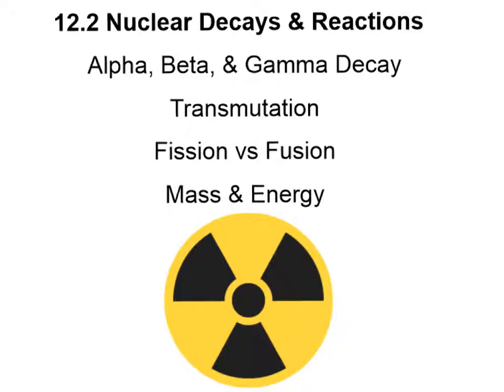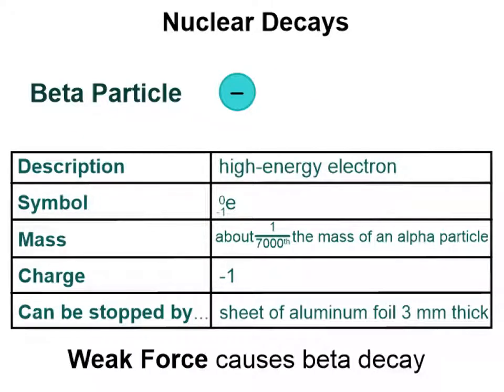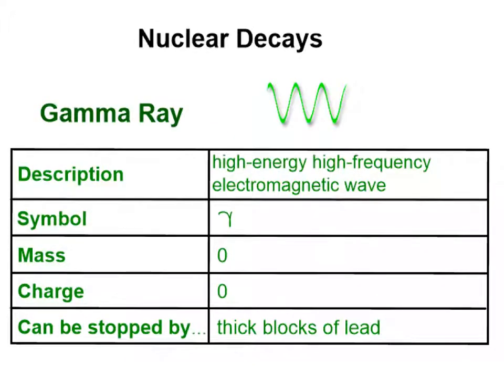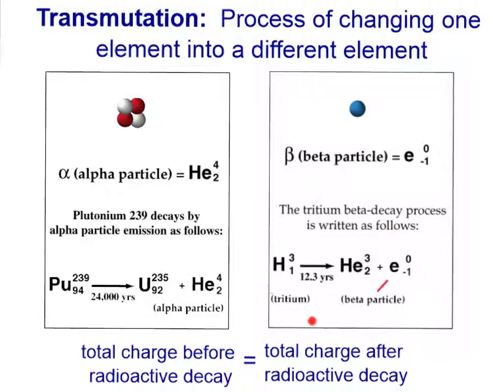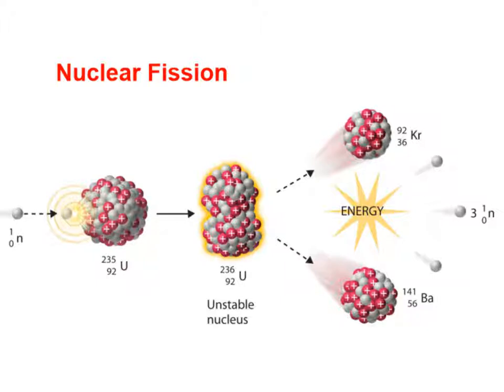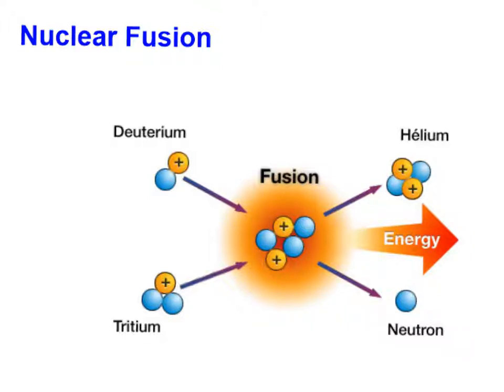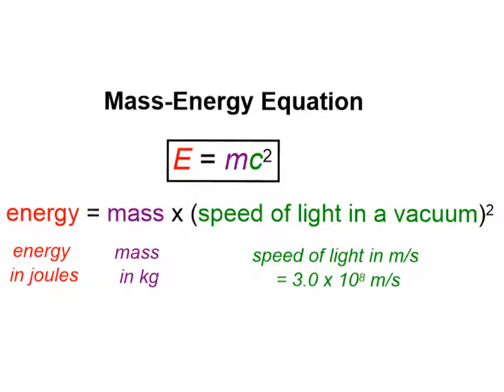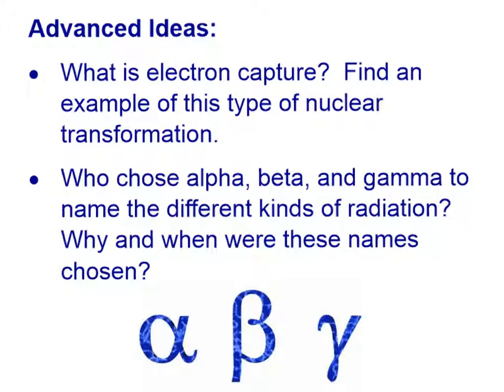Phys Sci 12.2 Nuclear Decays & Reactions